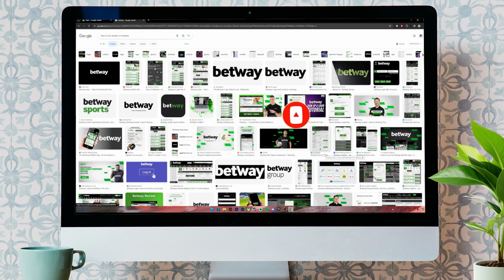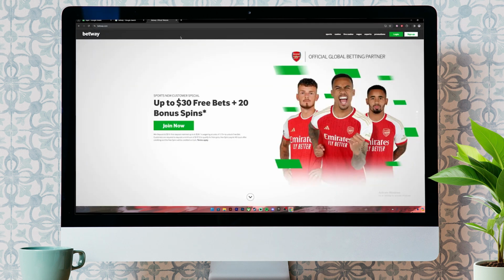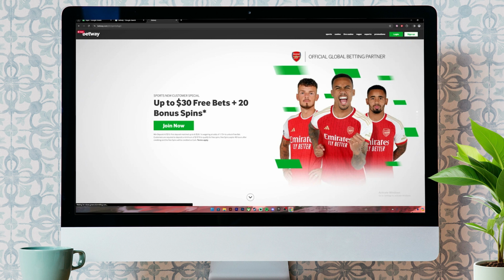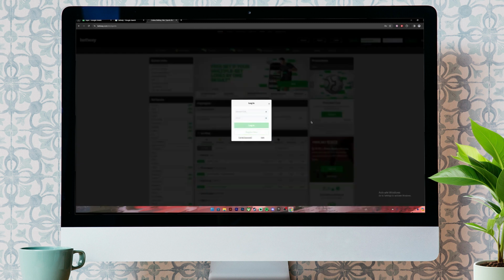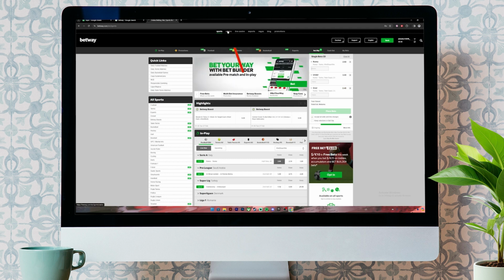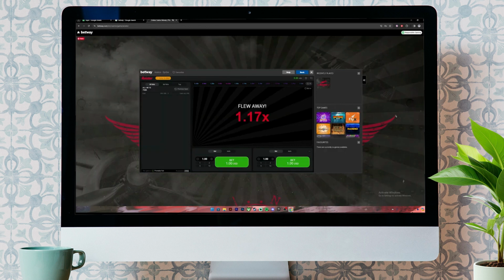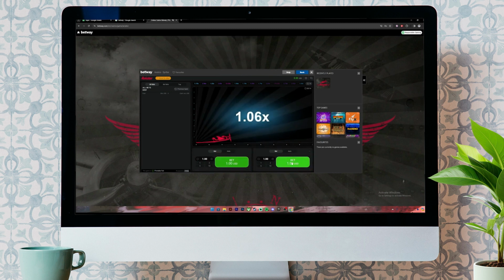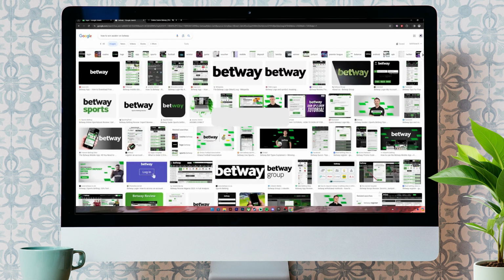How to Win Aviator in Betway 2024?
While there's no guaranteed way to win at Aviator (or any game of chance), this video equips you with strategies to enhance your gameplay! We'll explore techniques for Aviator on Betway, guiding you through concepts like bankroll management, understanding payout multipliers, and even developing a betting strategy. Remember, responsible gambling is key. This video focuses on informed decision-making to potentially elevate your Aviator experience, not guaranteeing wins. So ditch the blind betting and watch on to discover how to approach Aviator on Betway with knowledge and tactics!